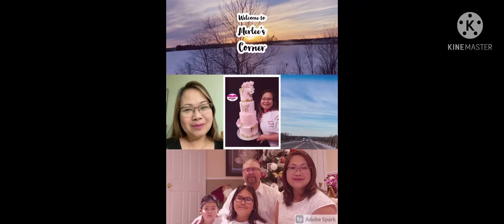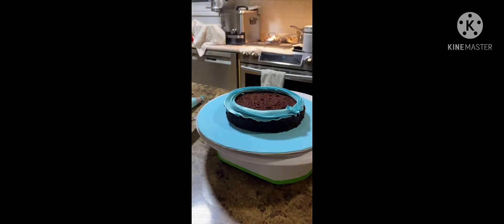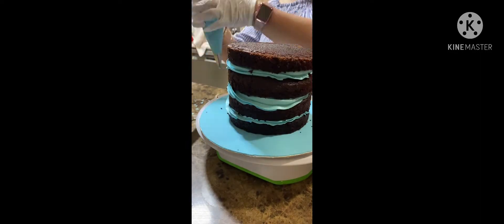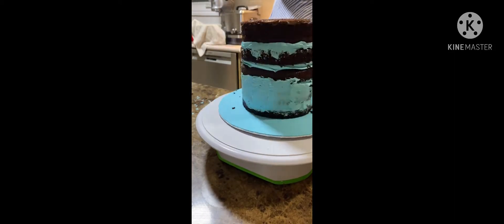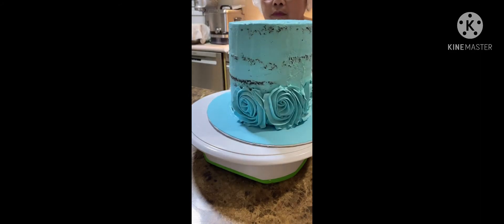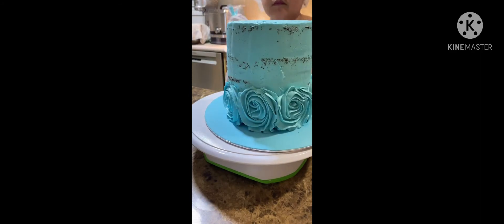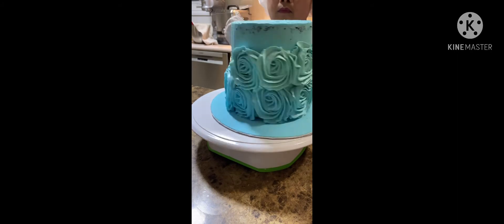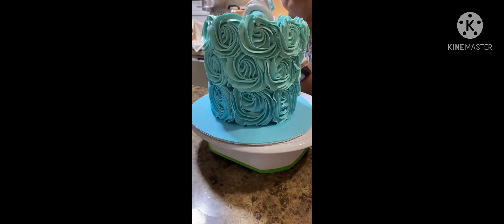Sky Blue Ombre Rosette Cake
A perfect Sky blue Ombré Rosette Cake from scratch for your special occasion. Our Rosette cakes are great to look at but taste even better.